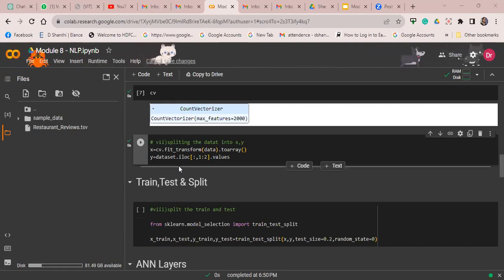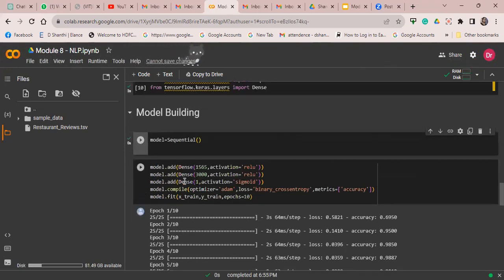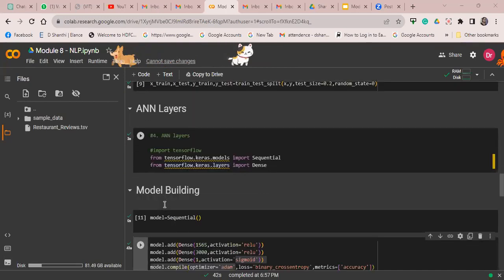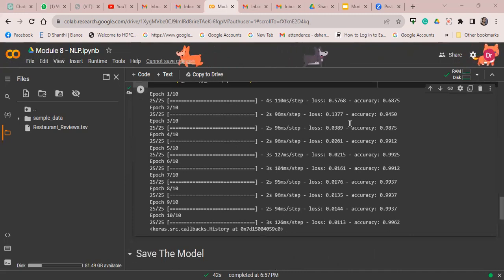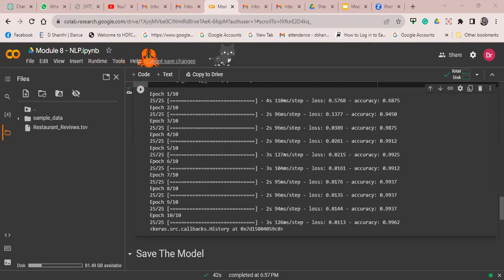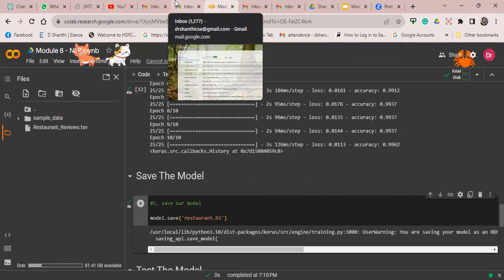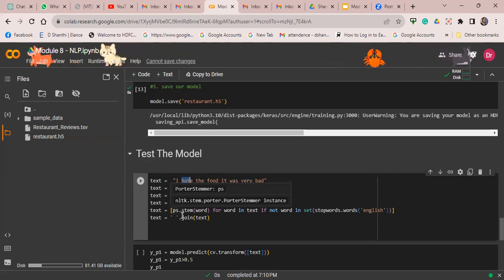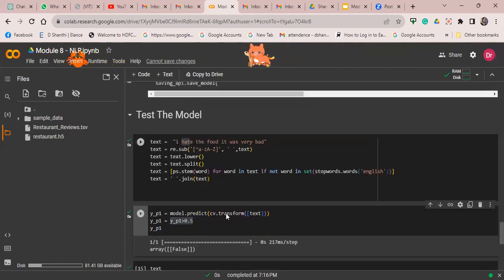NLP hands-on example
Restaurent Reviews example using Python in NLP